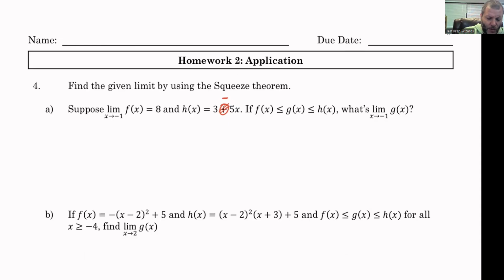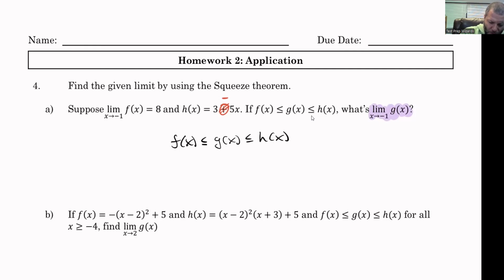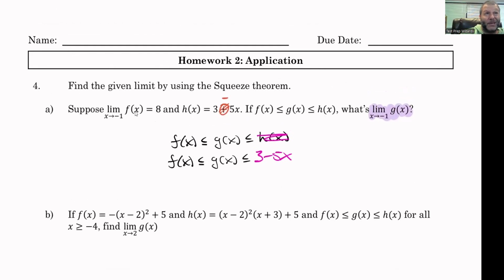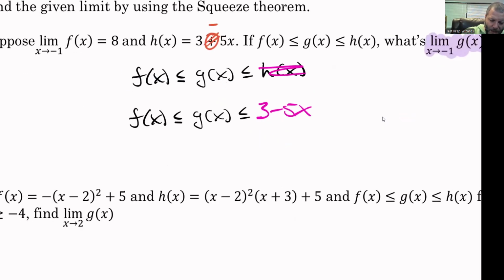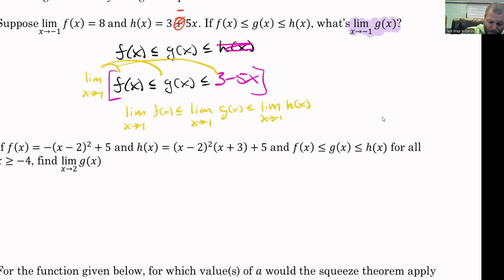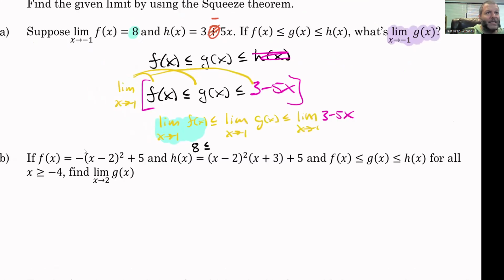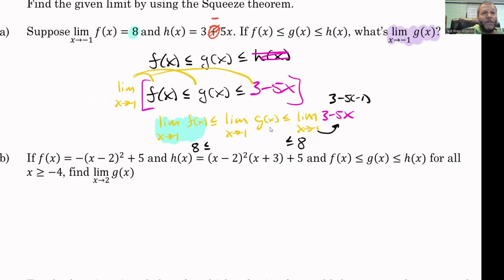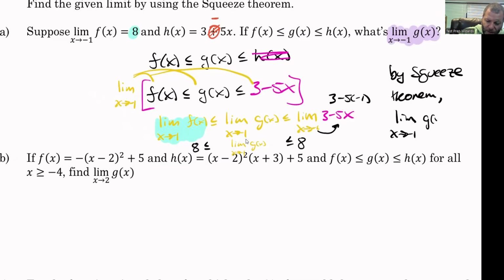MA 1171 HW3 Q 4a